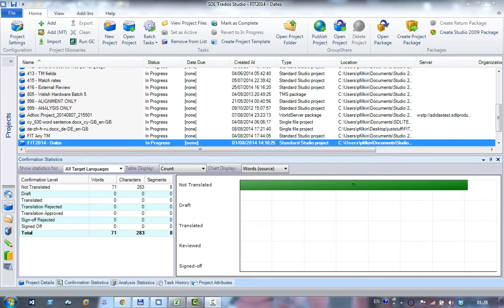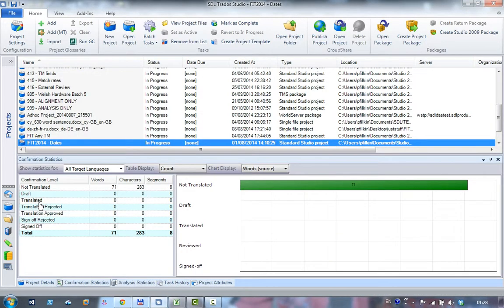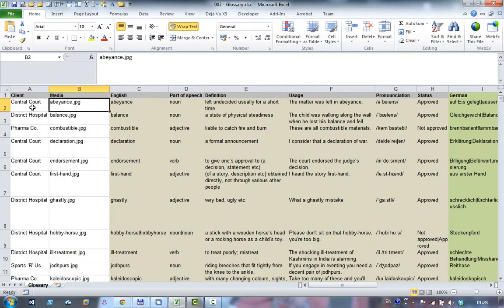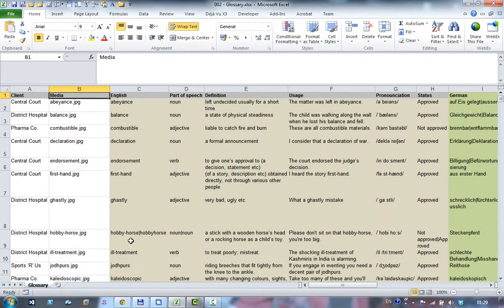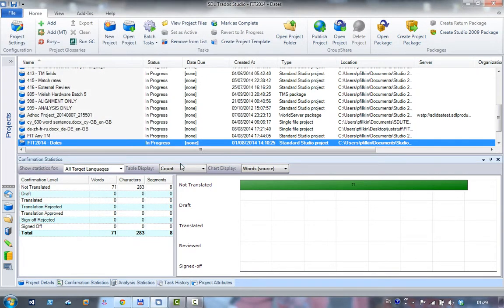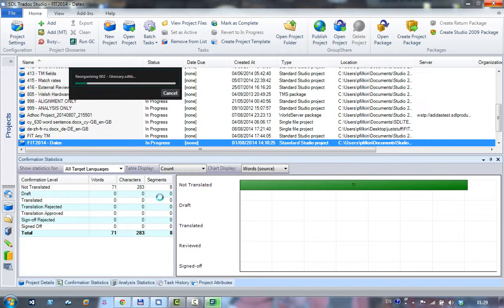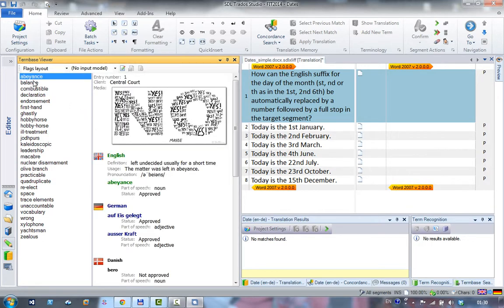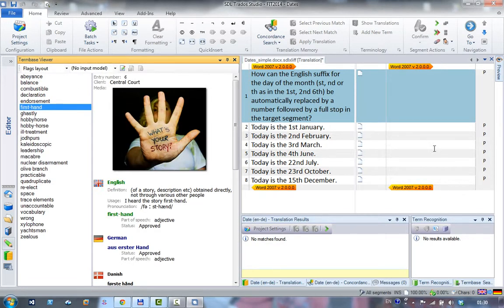Glossary Plugin - importing a termbase from a spreadsheet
Short demonstration of how you can use the Glossary Plugin to add a  termbase to Studio in a few clicks.  The termbase is nicely formed and contains a little more information than just the source and target words.